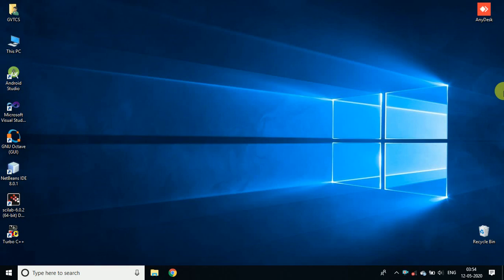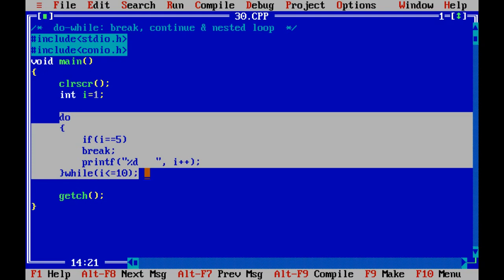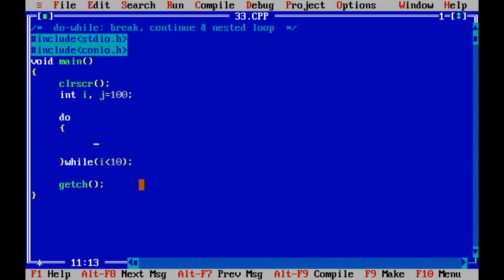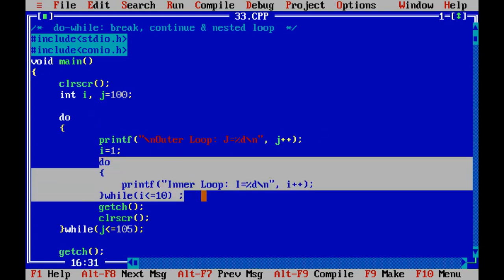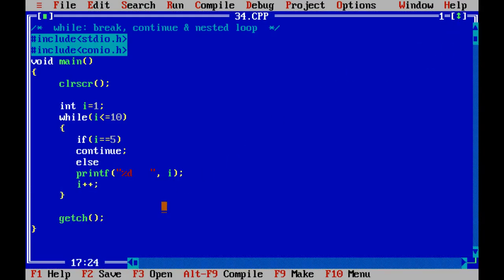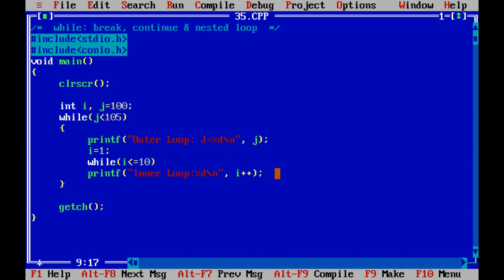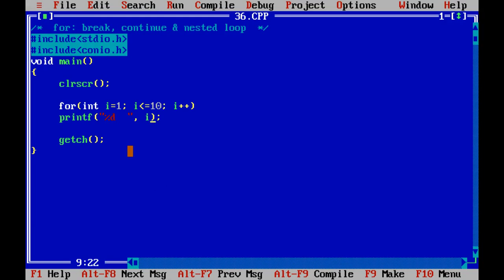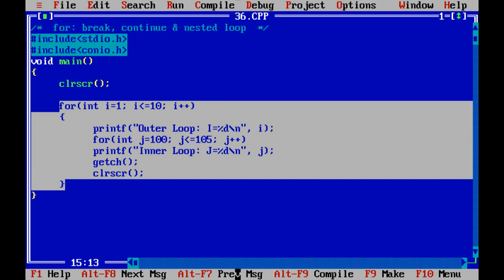C Practical: break, continue & Nested Loop (in English)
This video describes: break statement, continue statement, nested do-while loop, nested while loop, nested for loop
(To get more: Source Code for big programs, eBooks, Turorials, Model Question answer, Question Paper, Latest Seminar, Project etc)